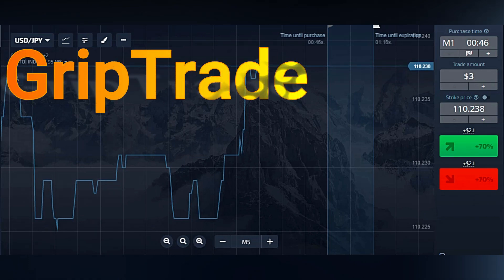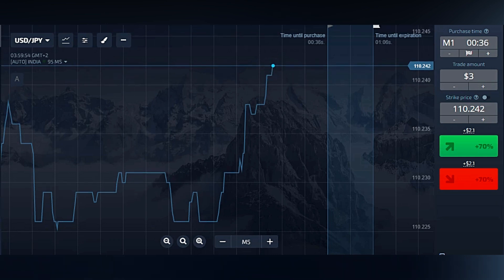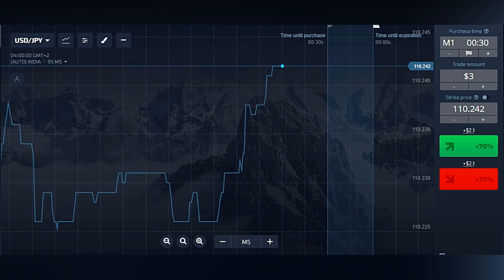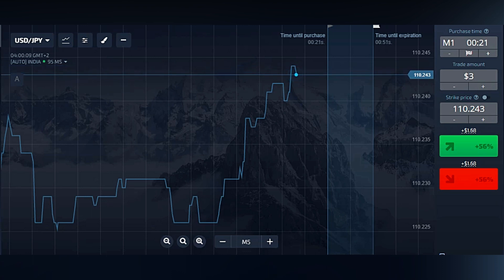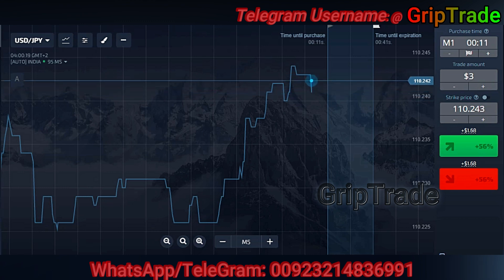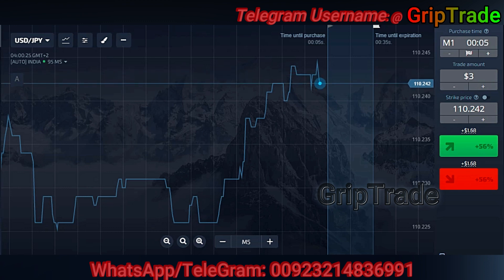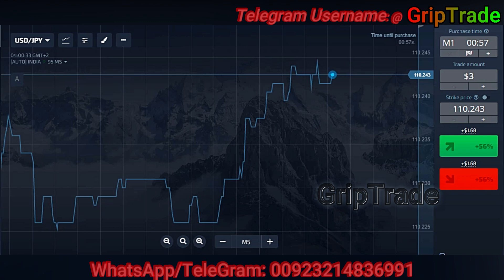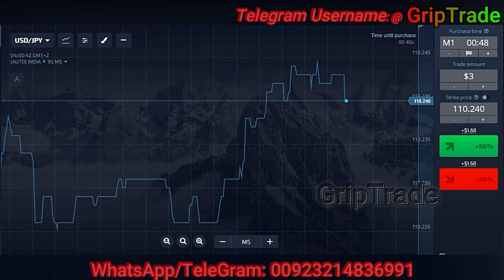Know The Upcoming Candle Trend | Surprising Rewards With Easy Binary Strategy Guide | Pocket Options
best binary options trading strategy that includes awesome oscillator and three simple moving averages as well. this helps us to have a really great approach towards trading.

Easy winning strategy in pocketoptions binaryoptions with 100% Winning Result.